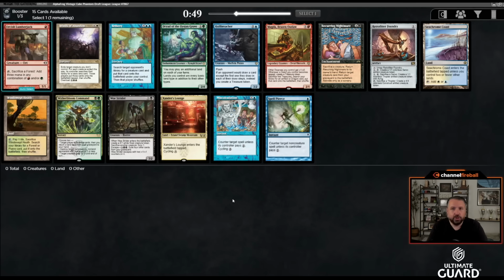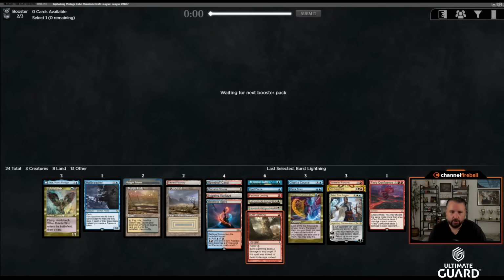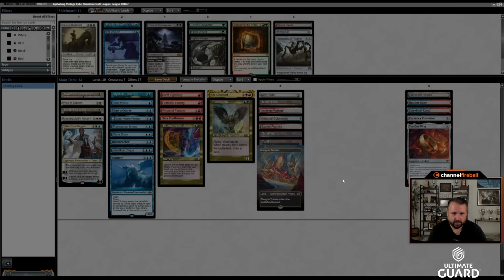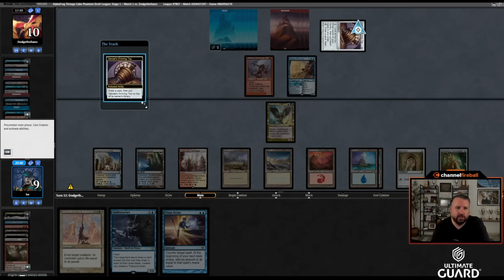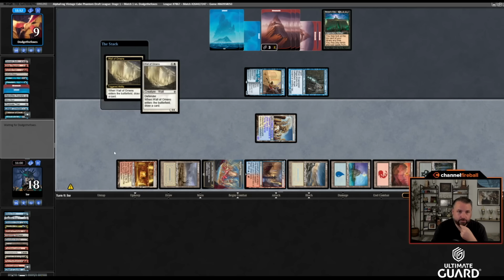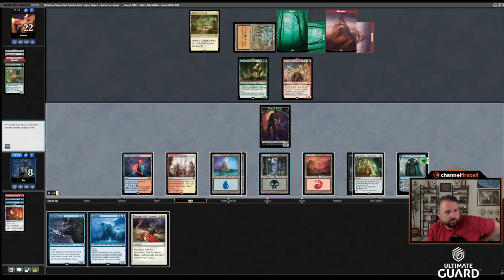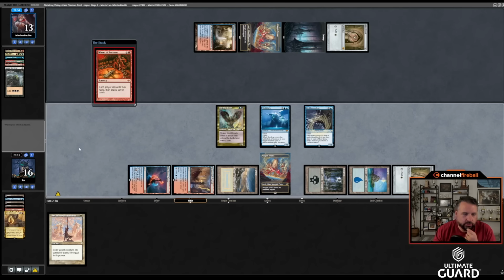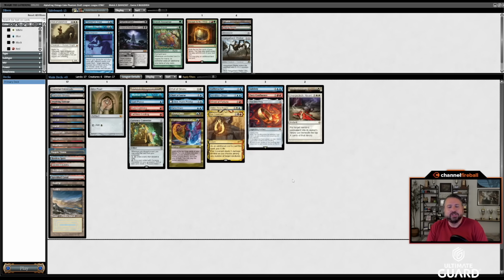Spinning The Wheel With Hullbreacher | Vintage Cube Draft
First-picking Hullbreacher is a recipe for success - let's see how the dish turned out!